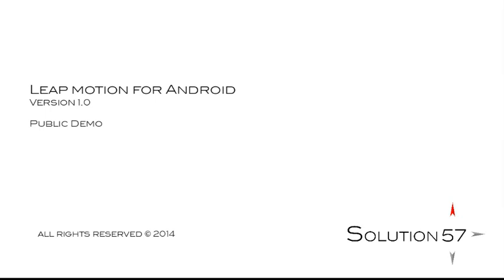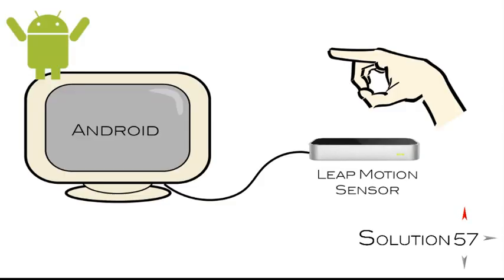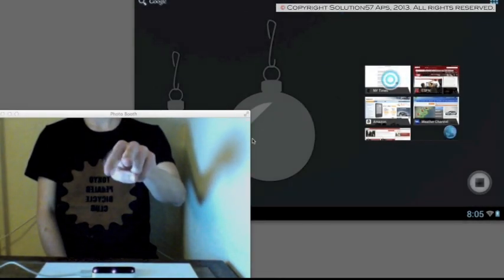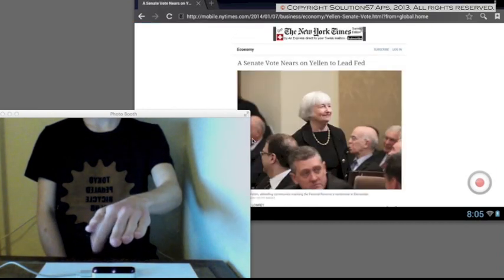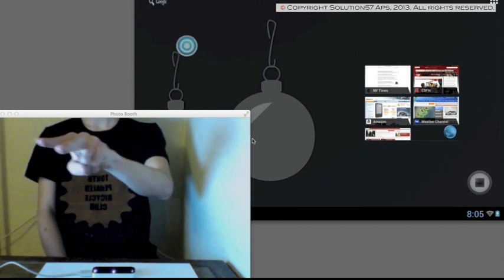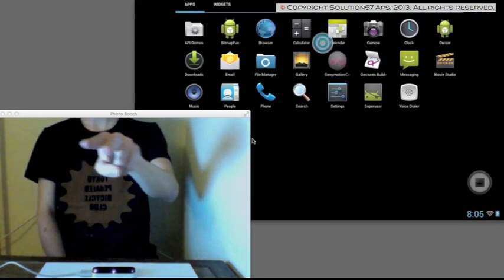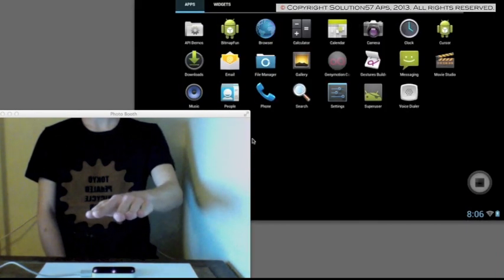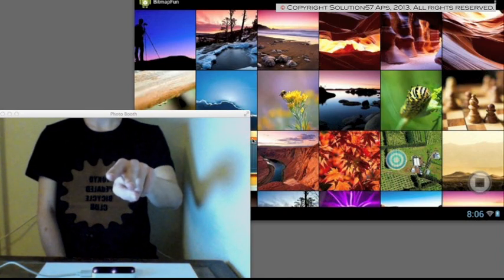Integration of Android Open Source Project with Leap Motion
This is a proof-of-concept demonstrating the android platform integration with the Leap Motion sensor.  In the demo we show the cursor control in which finger taps are used to select items and double taps to go backward. Moving the hand closer to the device the "gesture" mode is turned on, in which we scroll vertically and horizontally according on the orientation of the hand.